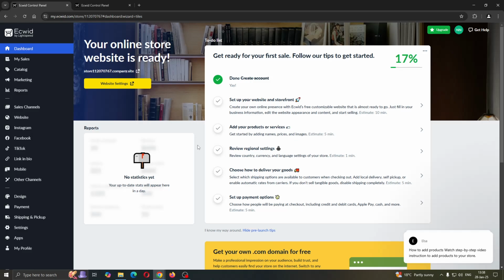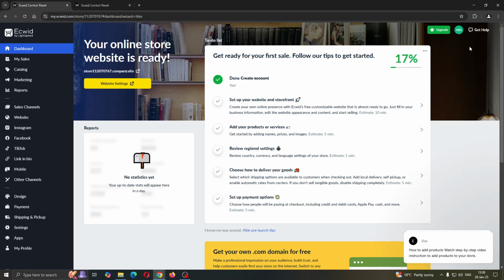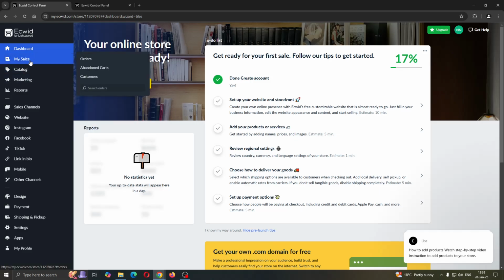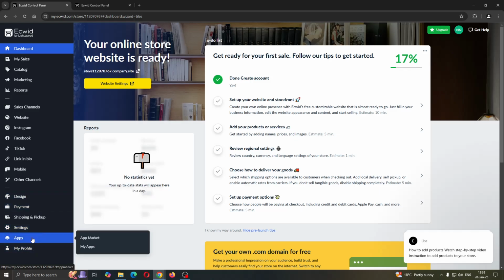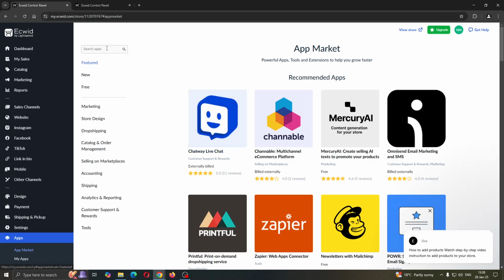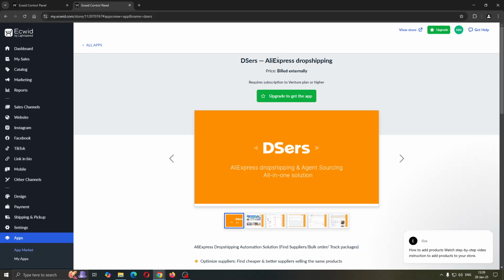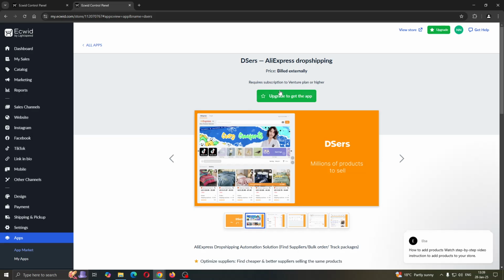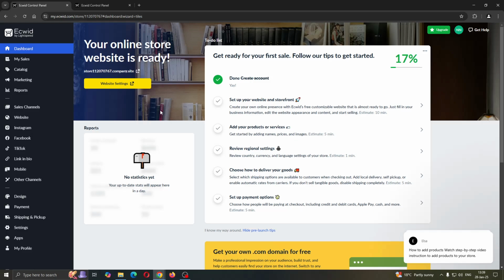How to add AliExHow To Add AliExpress Products To Ecwid Tutorialpress Products To Ecwid Tutorial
How To Add AliExpress Products To Ecwid Tutorial

 Today we talk about add aliexpress products to ecwid,ecwid dropshipping,ecwid tutorial for beginners,ecwid,ecwid dropshipping aliexpress tutorial for beginners